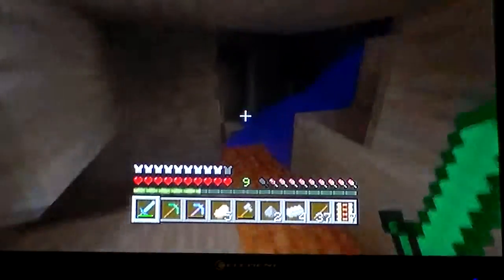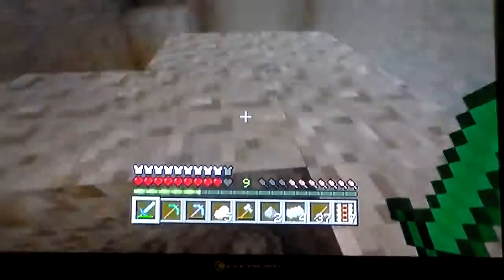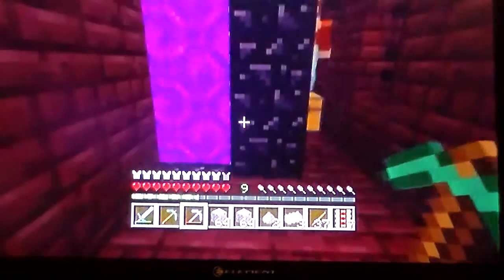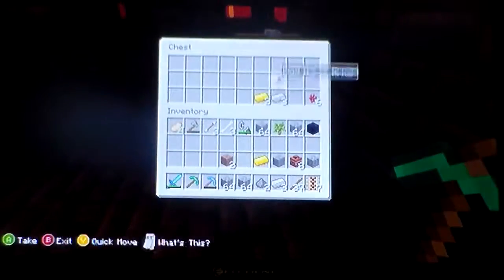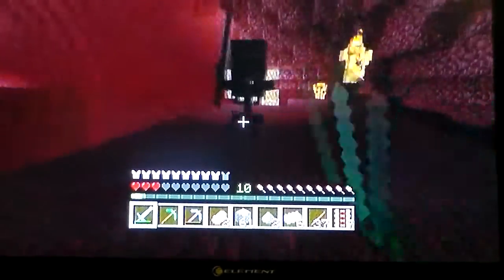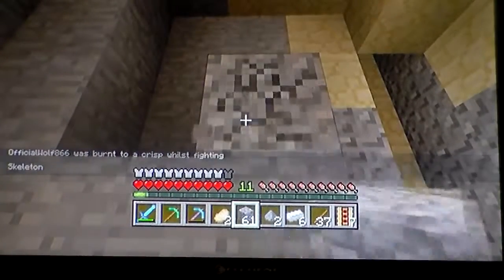quest to the wither part 5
the friend i played with today/ OG player 13/ CrystalEagle10